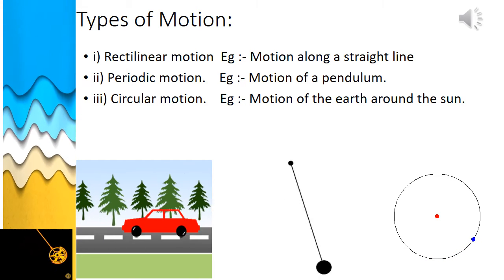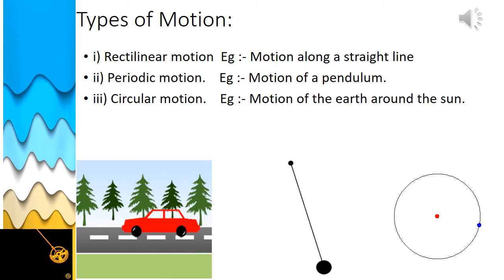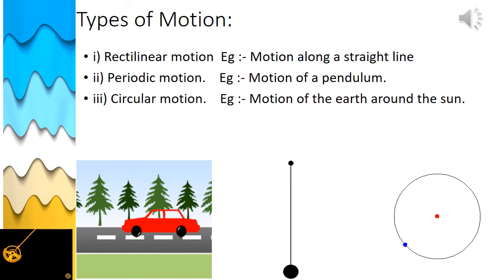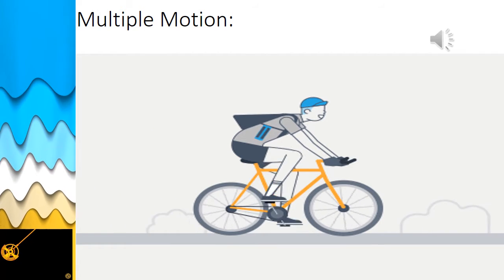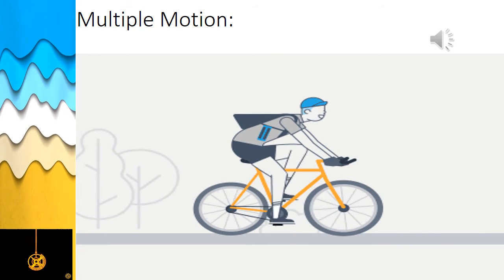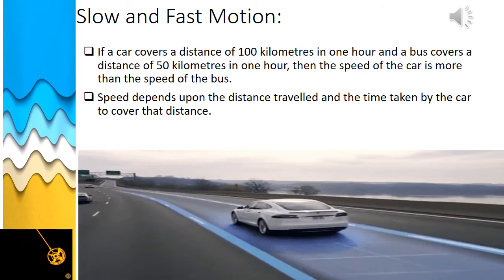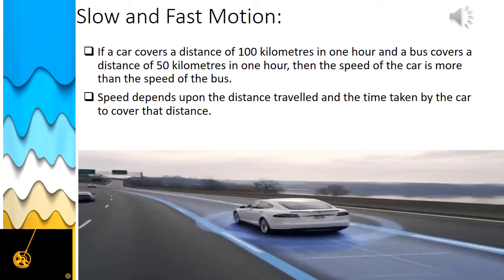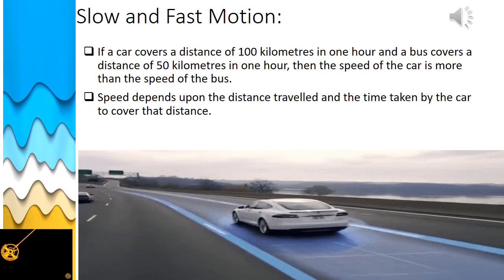CPS std 7 science L 12 video 4